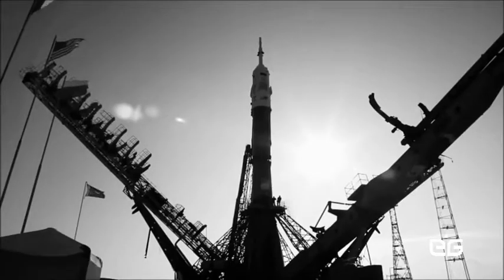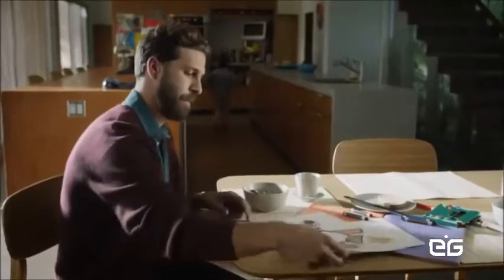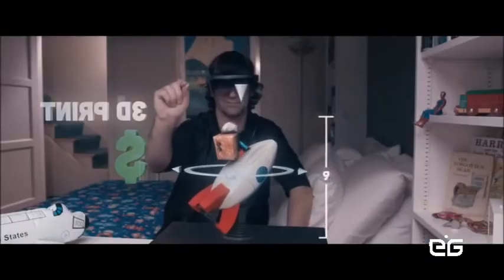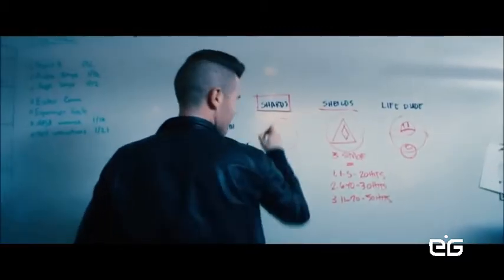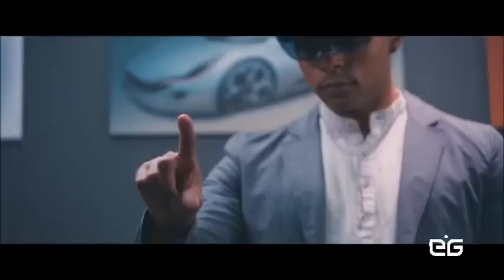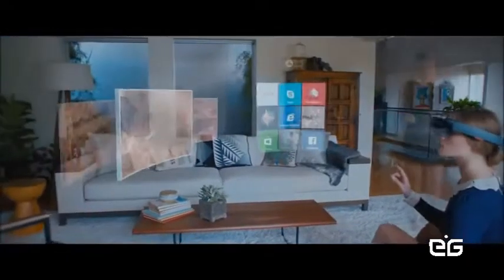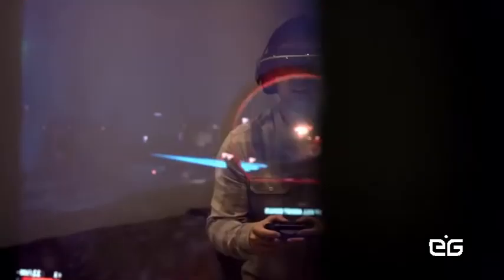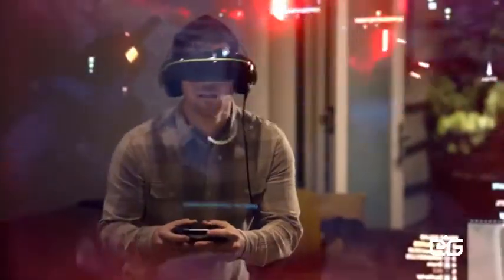Most Advanced Smart Glasses (science fiction to science fact)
A wireless controller is used as input. Magic Leap's glasses will integrate computer graphics into the real world, a technology often called augmented reality.